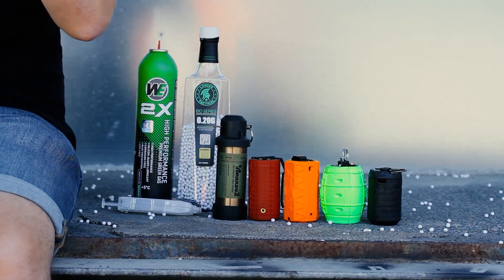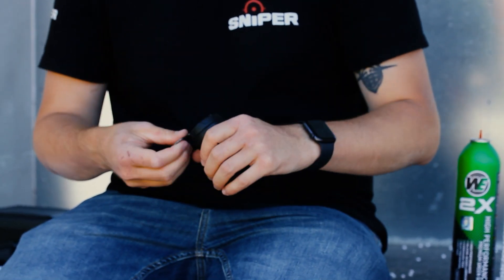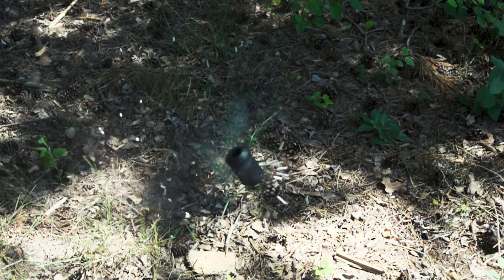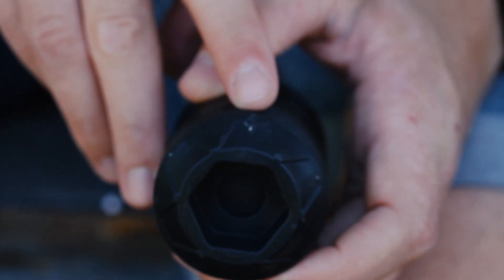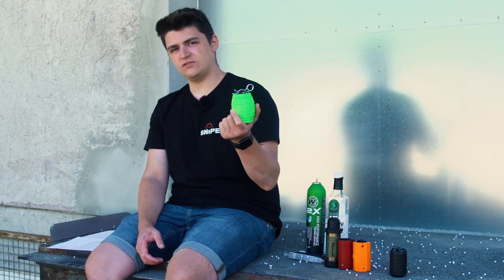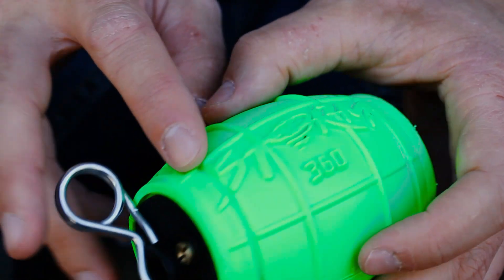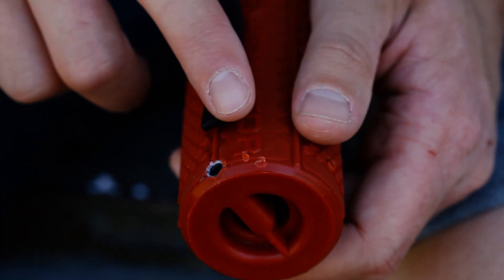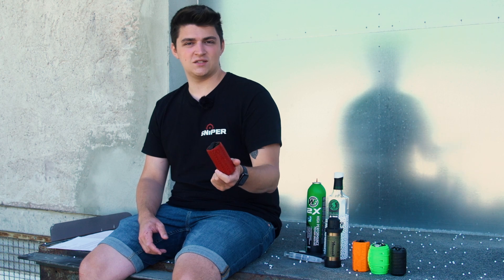DER GROSSE AIRSOFT GRANATEN VERGLEICH! + NEUE Storm D-Tonator Grenade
DER GROSSE AIRSOFT GRANATEN VERGLEICH! Wir testen die neue Storm D-Tonator Grenade und vergleichen sie mit 4 weiteren Airsoft Granaten. Im Vergleich dabei sind die Tornado 2, E-RAZ, 360 Storm, Storm Apocalypse und die neue Storm D-Tonator Grenade. Verpasst unseren Airsoft Granaten Test nicht!
Wir freuen uns schon aufs nächste Mal! Bis bald,

Eure SNIPER Filmcrew

► Schon unsere Neuheiten entdeckt?

Sendezeit: Jeden Freitag oder so gibt's ein neues Video auf unserem Kanal. 🔫 Wir probieren es zumindest. Wirklich.

00:00 Ultrageiles Intro
01:04 E-RAZ
04:27 360 Storm
07:05 Storm Apocalypse
09:46 D-Tonator
12:24 Tornado 2
16:27 Richtige Pflege und Wartung